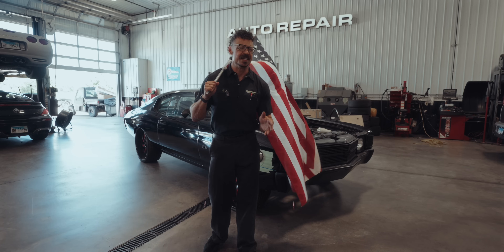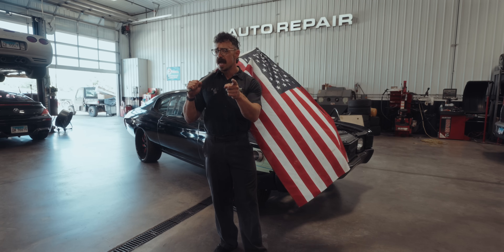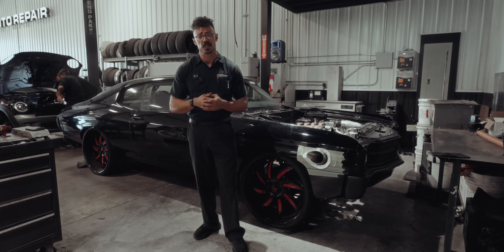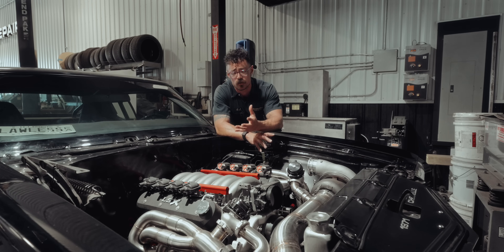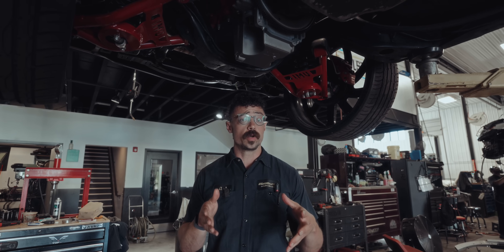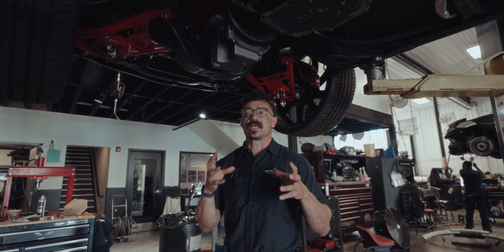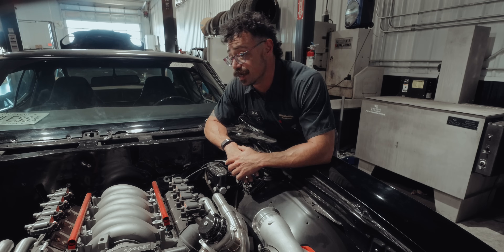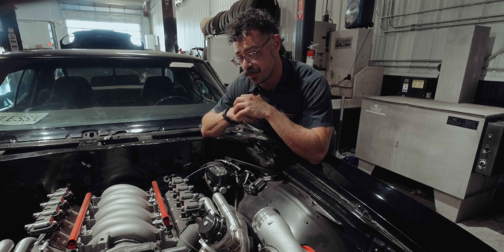Bang for Your Buck 1000 Horsepower Build - Fluid MotorUnion’s LS Swaped Turbo DONK 1971 Chevelle SS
Check out Dynami, a local DJ friend! His track "Dance for Me" is our intro music.

🎦 - Facebook.com/FMU
2108 W. Ferry Road Unit 102, Naperville IL 60563